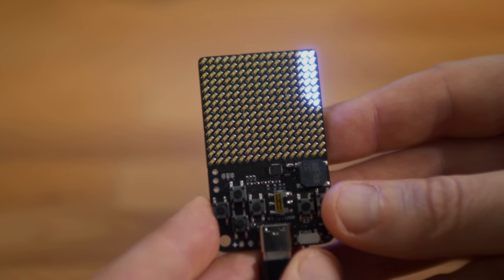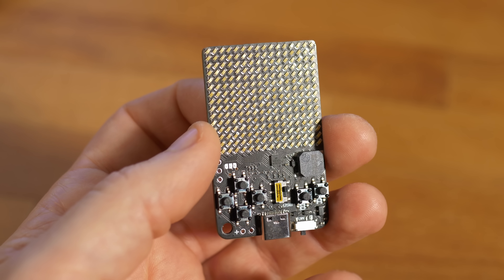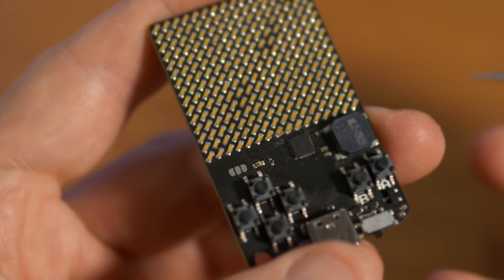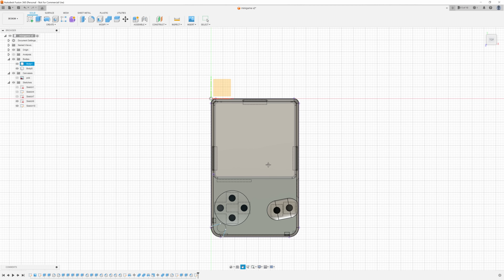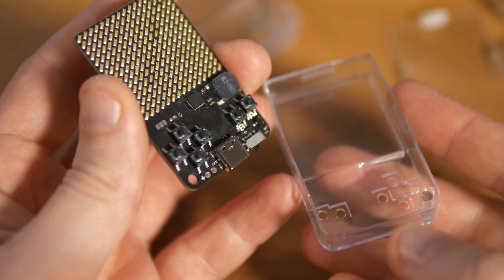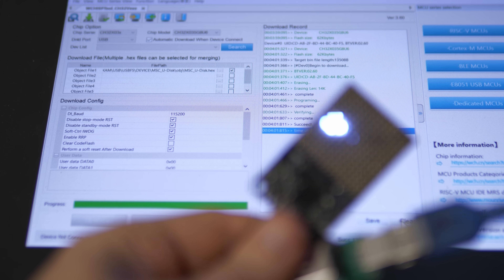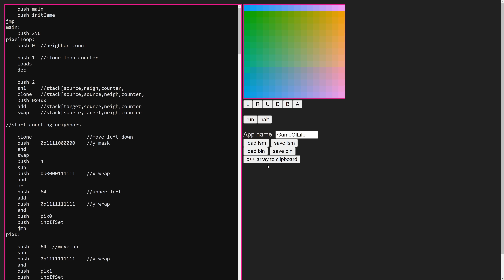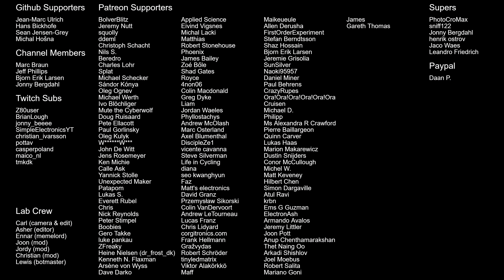Open source lightweight interpreter made in a day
Free Assembly for 1-6 Layer PCBs at JLCPCB, 3D Printing from $0.3, Sign up to Get $60 Coupons (Sponsor)

I redesigned my mini game to use the new CH32X035 chip. It supports full speed USB mass storage now, got an LDR for new features and runs an interpreter that I developed on livestream. Unbelievably productive week I would say

0:00 Intro
0:52 CH32X035 MCU
1:43 Mass Storage Device
2:04 PCB redesign & LDR
2:52 JLC Assembly
3:33 Case design
3:52 3D print order
4:04 Chip placement
4:42 Case mistakes
5:48 Programming the MCU
6:21 The Plan
6:59 luniASM
8:32 Results